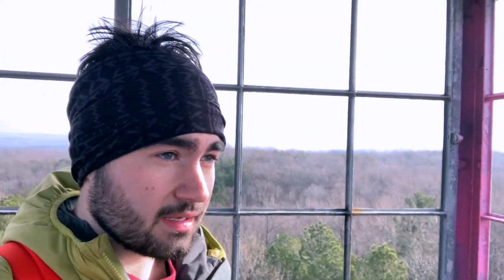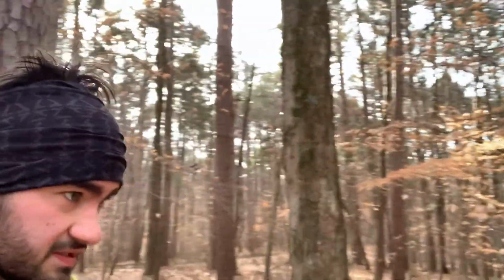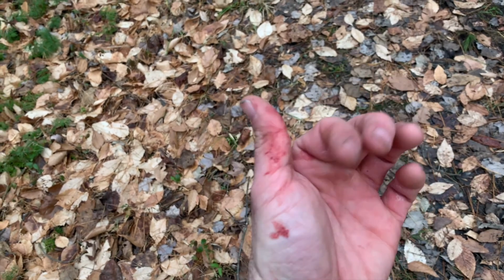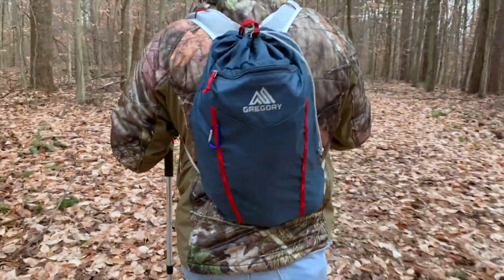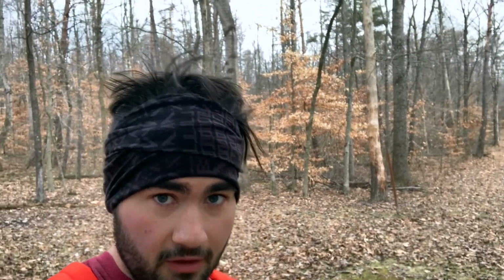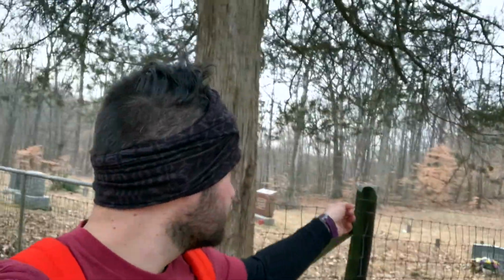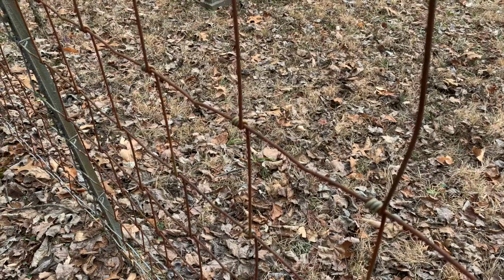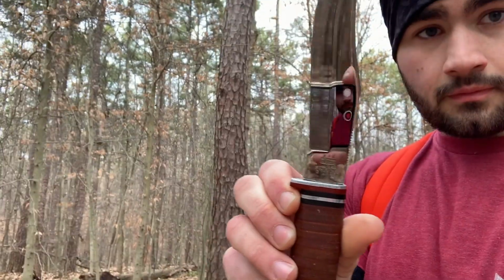TERRILL TRAIL - LAST HIKE OF 2018 - HOOSIER NATIONAL FOREST VLOG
Hi everyone! This vlog was filmed on the Terrill Ridge Trail in the hoosier national forest in Indiana. Special guest is Terry, my father.

Good vibes everyone!